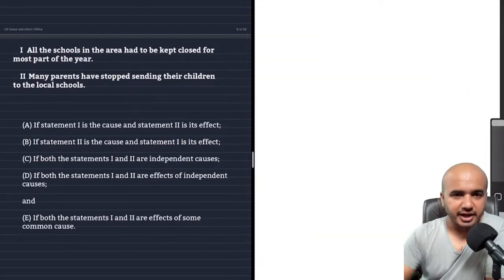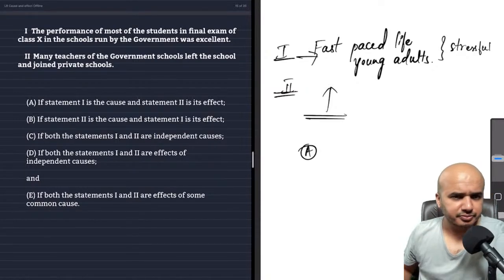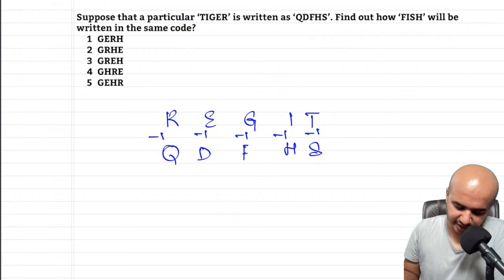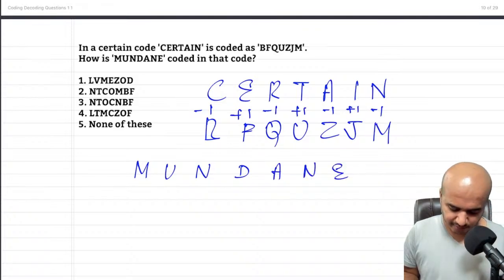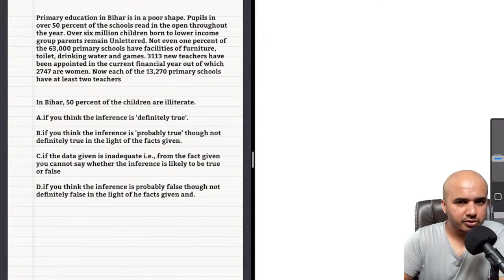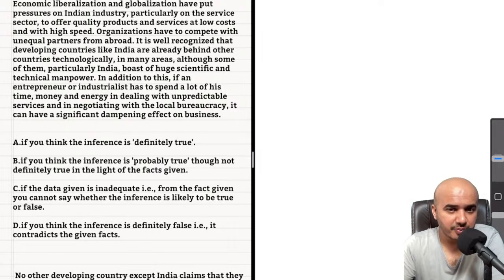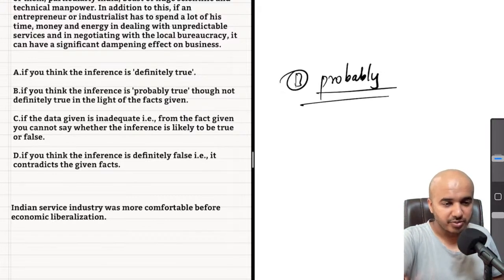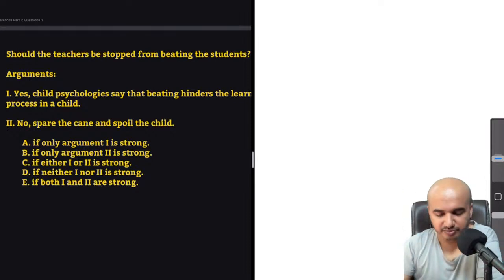CSEET Crash Course : Logical Reasoning - Class 03